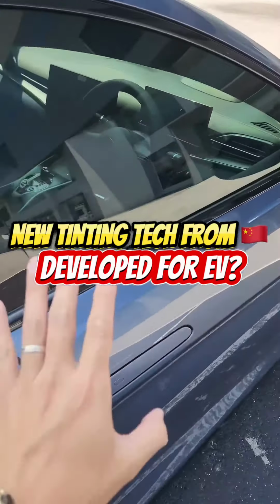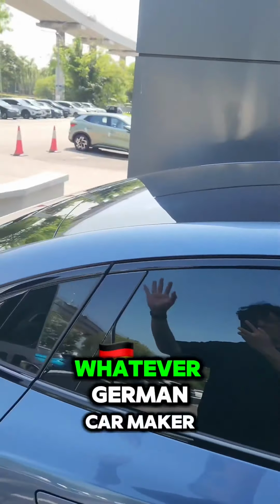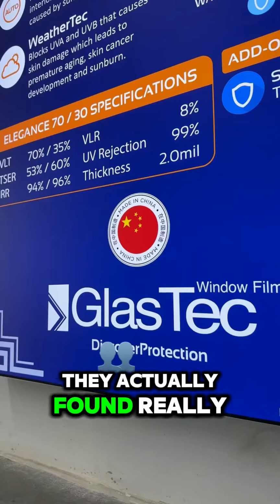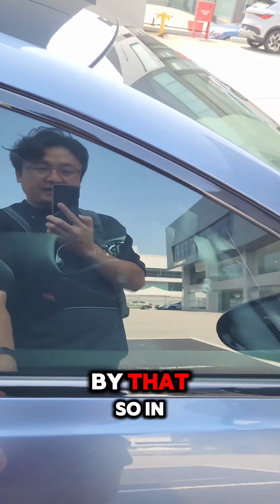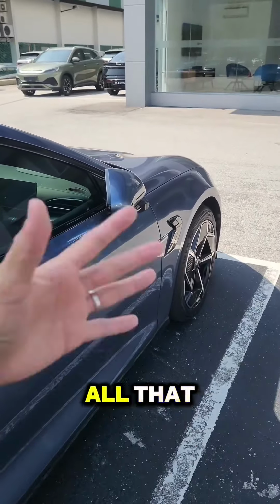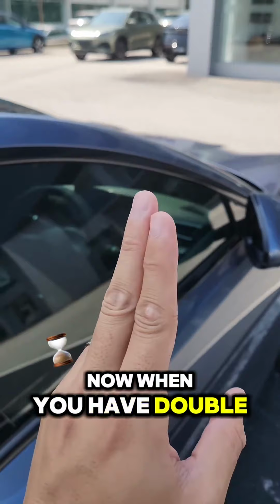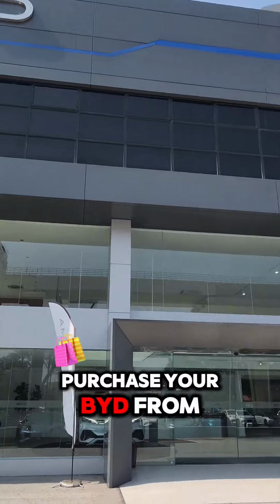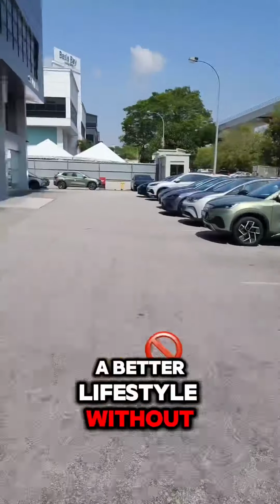Glastec Dynasty Elegance Shorts BYD SISMA AUTO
Discover our New IMPERIAL Collection!!!

- Specially Made for EV (Electric Vehicles) & PHEVs.
- Ultra High-Performance Films for Heat Rejection & Dispersion at Affordable Prices
- A Partnership of American Technologies & Chinese Manufacturing.
- Option to enhance wtih Glastec Securi Premium USA Security Films.